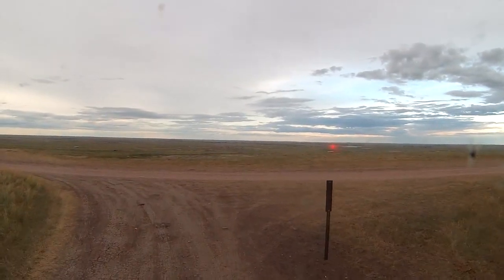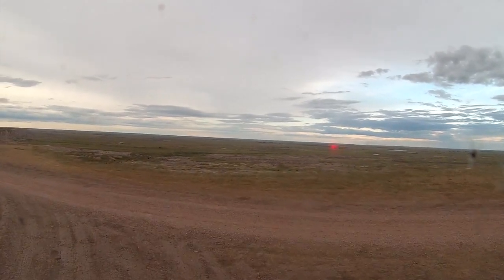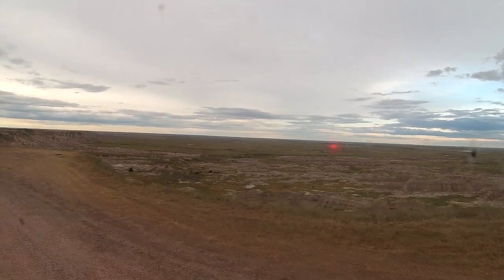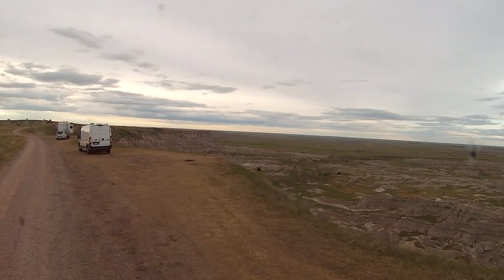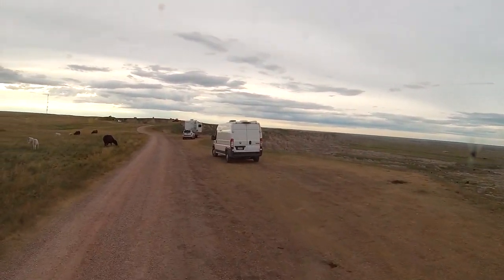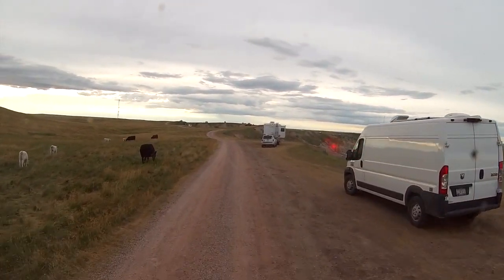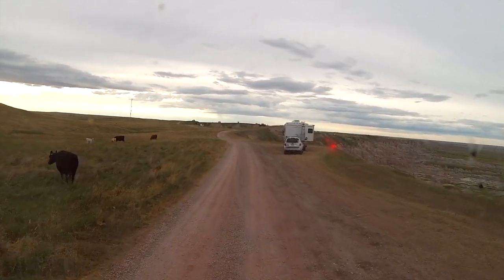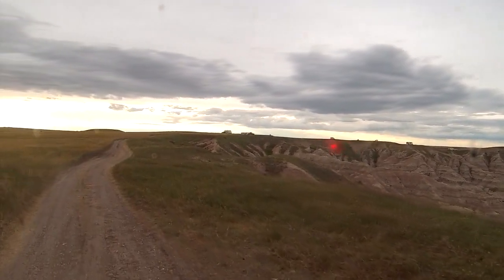We're going West! Epic Boondocking at the Nomad View int he Badlands south of Wall, SD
We finally leave for our 3-4 week journey out west.  We start by visiting the Badlands of South Dakota.